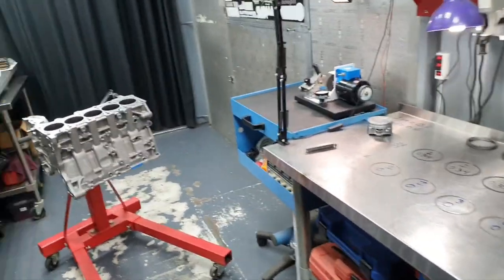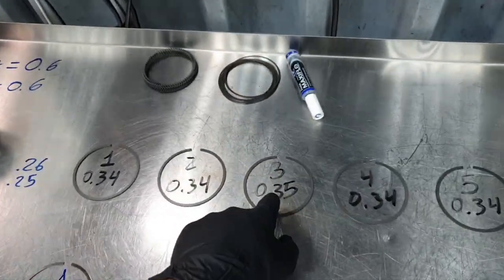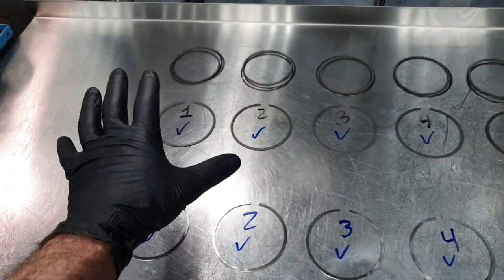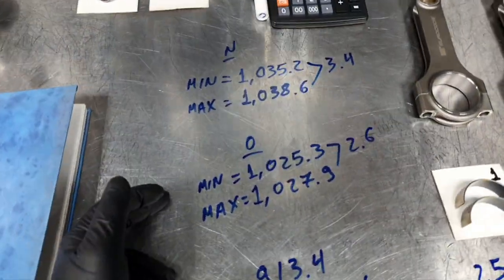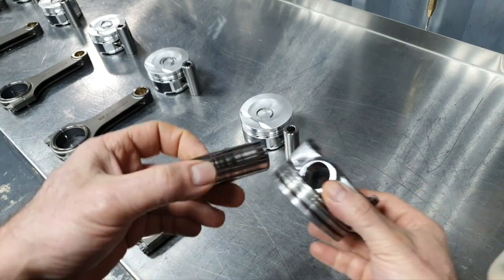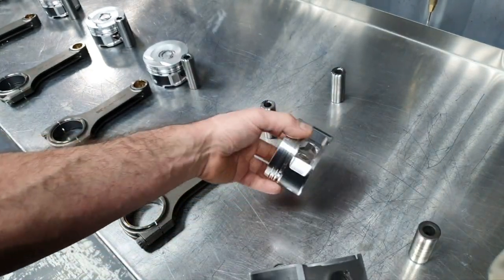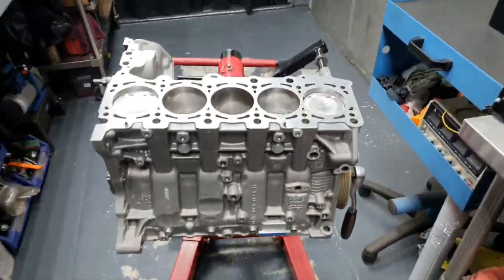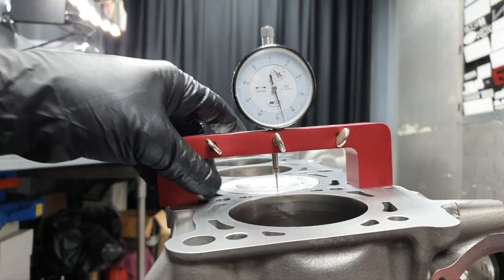DAZA engine rebuild (part 20)